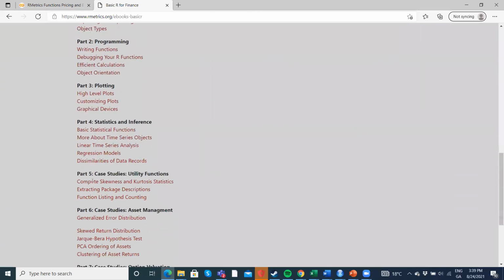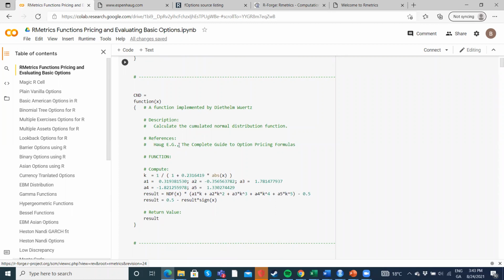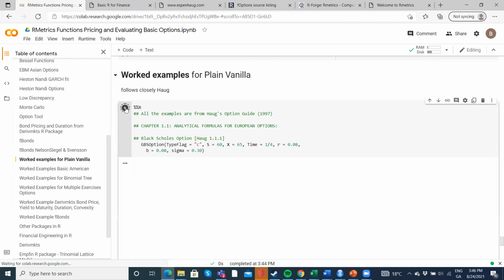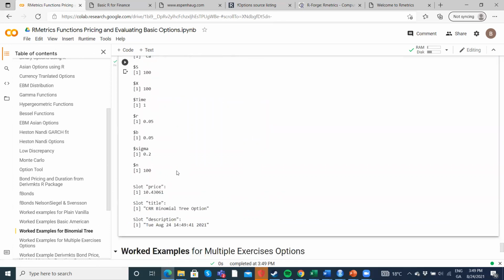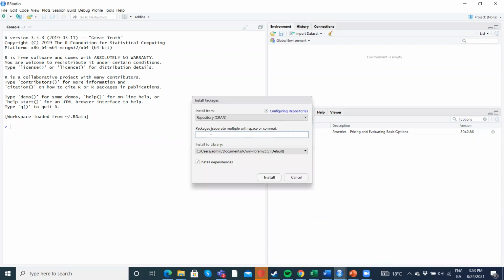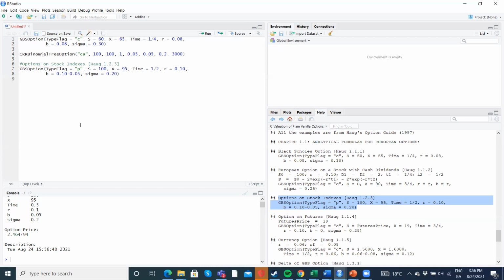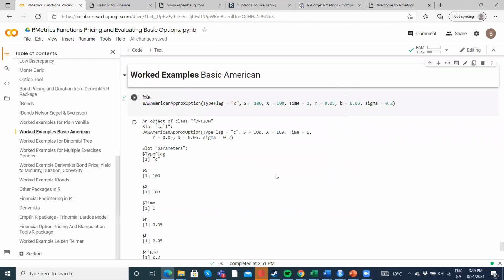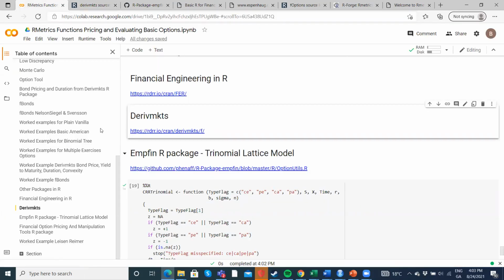RMetrics Functions Pricing and Evaluating Basic Options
Plain Vanilla
# FUNCTION:                         DESCRIPTION:
#  fOPTION
#  NDF                                    Normal distribution function
#  CND                                   Cumulative normal distribution function
#  CBND                                 Cumulative bivariate normal distribution
#  GBSOption                         Computes Option Price from the GBS Formula
#  GBSCharacteristics         Computes Option Price and all Greeks of GBS

Basic American Options in R
Binomial Tree Options for R
Exotic Options in R
Asian Options using R
Barrier Options using R
Binary Options using R

Rmetrics Association
The Rmetrics Association in Zurich is a foundation working in the public interest. The initiative founded in 2007 financially supports Summer Schools and Workshops, Student Internships, Open Source Software Development, Publications of eBooks, R Programming, R Studio, and R Shiny trainings and seminars
R/Rmetrics Publishing
Rmetrics Publishing is an electronic publishing project with a bookstore offering textbooks, handbooks, conference proceedings, software user guides and manuals related to R documentations in finance and insurance. Most of the books can be ordered and downloaded for free. Our bookstore offers to authors a peer-reviewing process and a free platform to publish and to distribute their books without to transfer their copyright to the publisher. Find further information about the "Become an Author Project" and the Rmetrics Bookshelf in our Publishing Brochure
Founder
Prof. Dr. Diethelm Würtz Swiss Federal Institute of Technology, Zurich Institute for Theoretical Physics Econophysics Diethelm was professor at the “Swiss Federal Institute of Technology” (ETH) in Zurich. He studied Mathematics and Physics in Karlsruhe, and obtained his PhD 1978 from University of Marburg. He was PostDoc at IBM Research Lab, and became 1984 Assistant Professor at University of Heidelberg. He joined 1988 ETH in Zurich. In 1997 he founded one of the first ETH spin-off consulting companies, Finance Online GmbH Zurich. 2004 to 2008 he was ETH/McKinsey Coach for young ETH Entrepreneurs. In October 2006 and May 2011 he was Visiting Professor at University of Economics and Business in Vienna, and in November 2008 and November 2010 he was Honorary Visiting Research Fellow at University of Auckland. Diethelm Würtz is teaching regular ETH lectures and seminars in Computational Finance and Financial Engineering. He is involved in the organization of the “Rmetrics Summer Schools” and in several international workshops, courses and meetings in Europe and Asia. He was President of the Open Source “Rmetrics Association”, Senior Partner of “Finance Online GmbH” in Zurich.

Description Provides a collection of functions to value basic options. This includes the generalized Black-Scholes option, options on futures and options on commodity futures. Many of the functions follow Espen Haug:

Espen's Excel VBA based Book are relevant for many functions and code below: Complete-Guide-Option-Pricing-Formulas

Author Diethelm Wuertz [aut],
Tobias Setz [cre],
Yohan Chalabi [ctb]